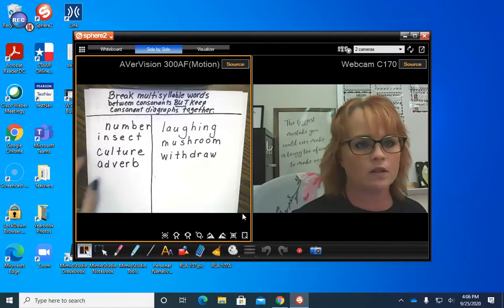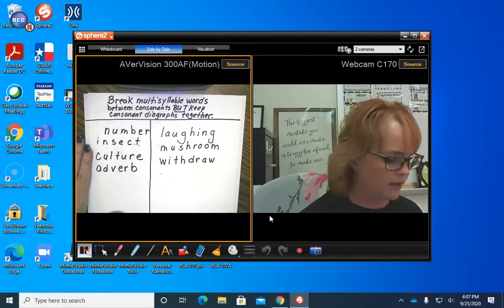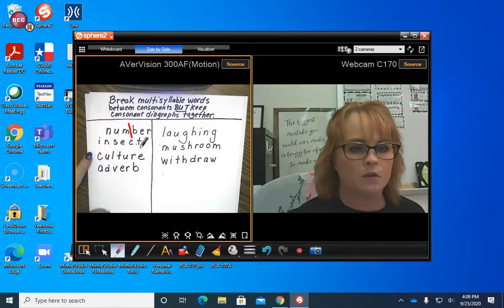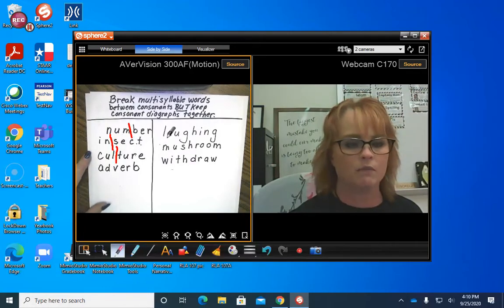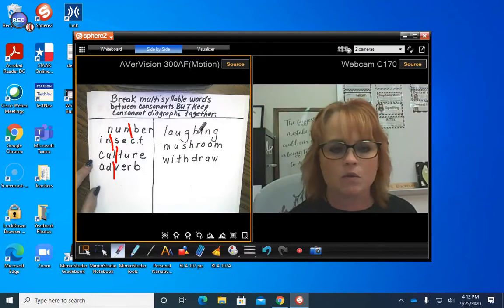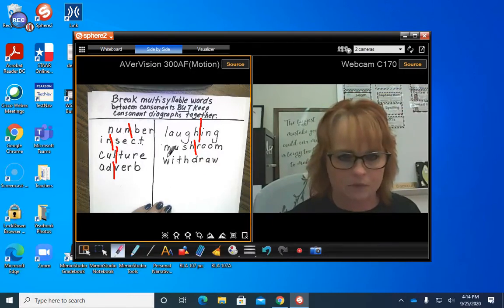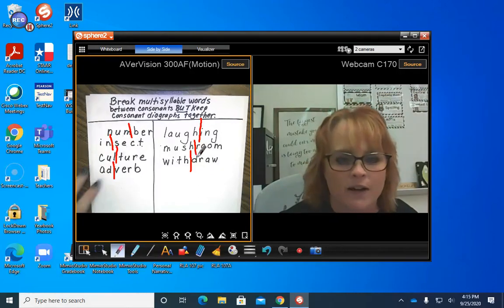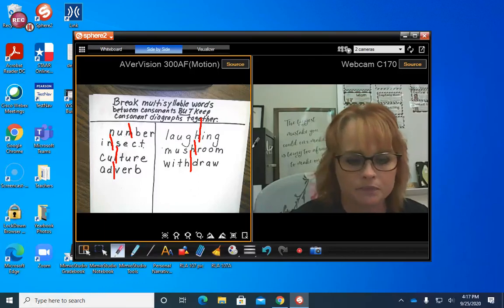Break Multisyllable Words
Break a multisyllable word between consonants but keep consonant diagraphs together.